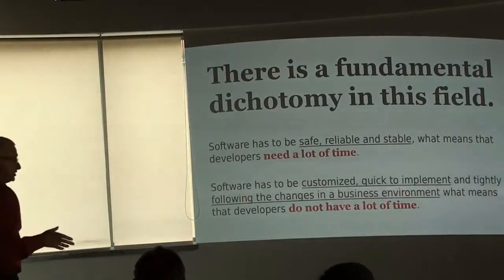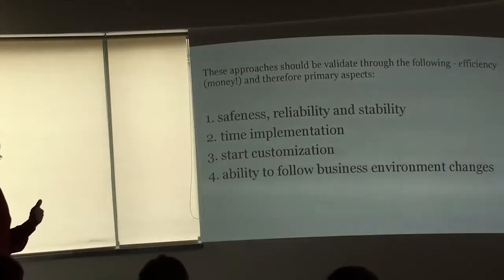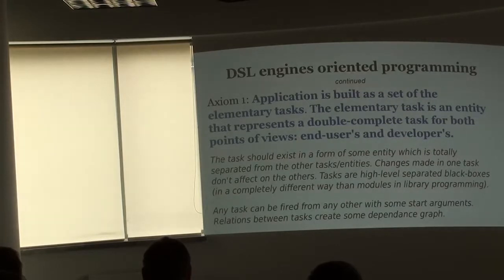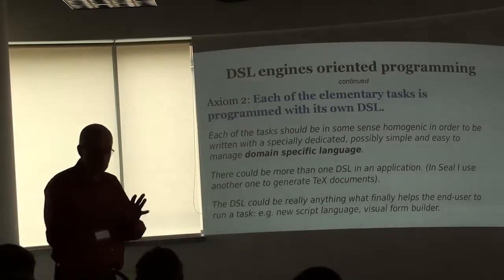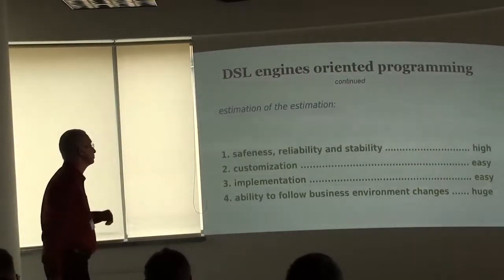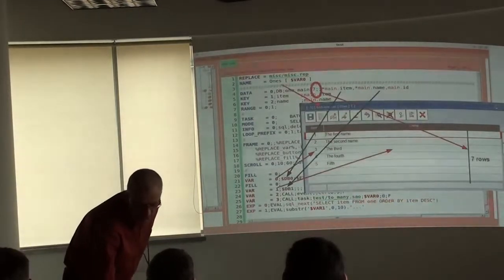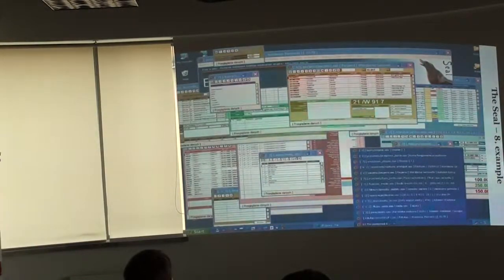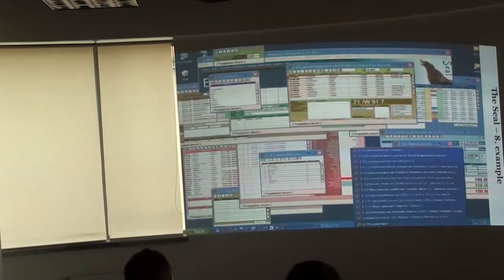PLPW2013 - 05 - Waldemar Biernacki (francisco) - The Seal - Postgres Database Browser